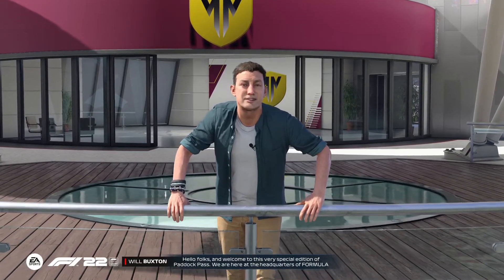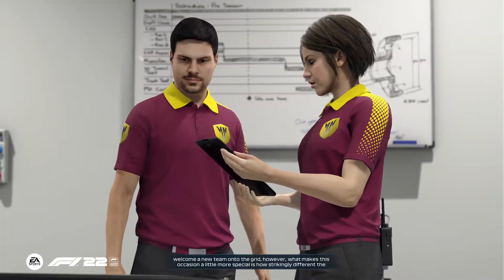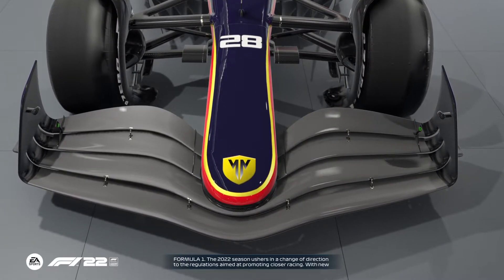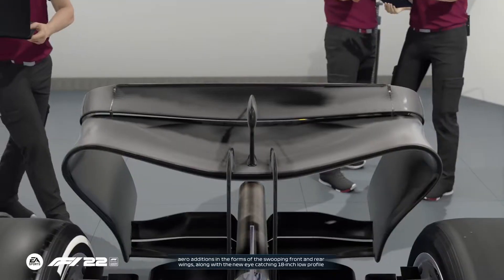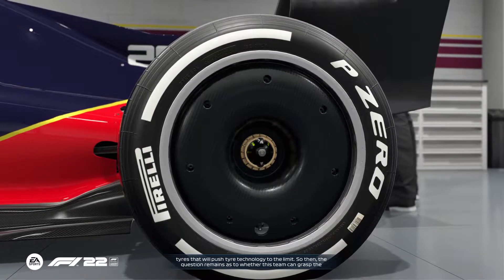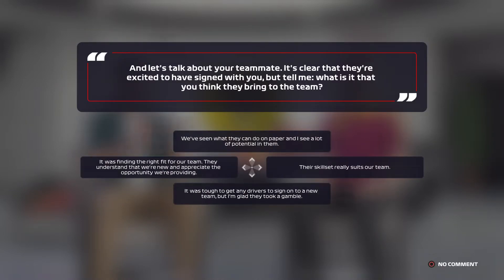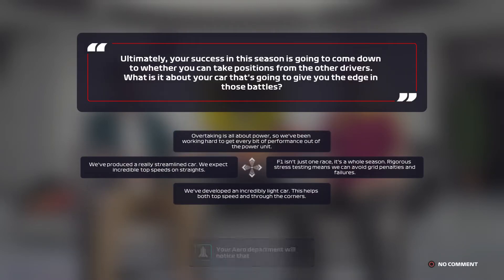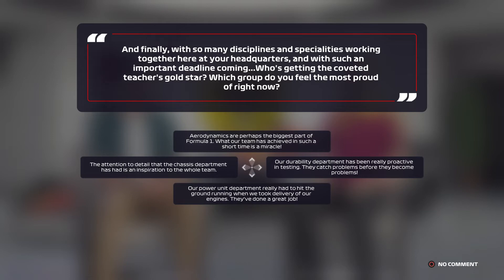YERA-Modena team/car launch